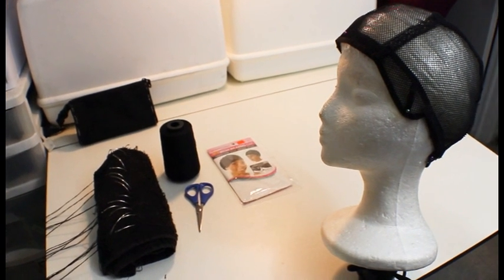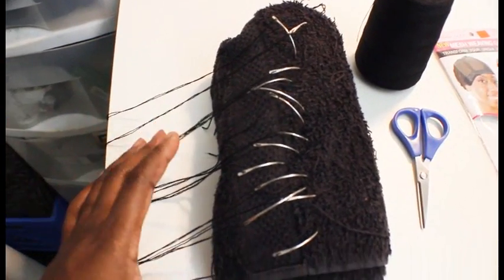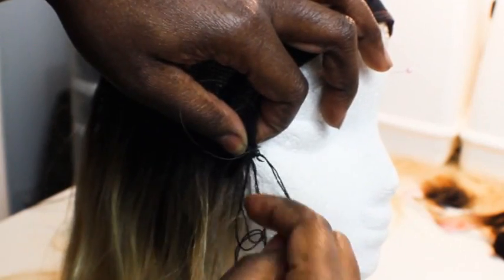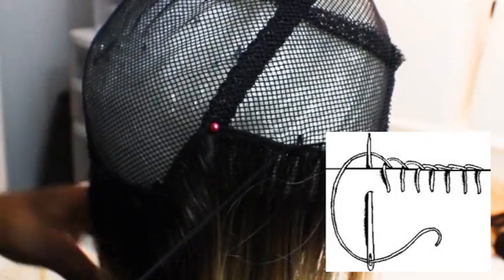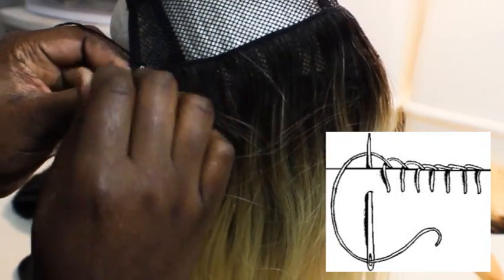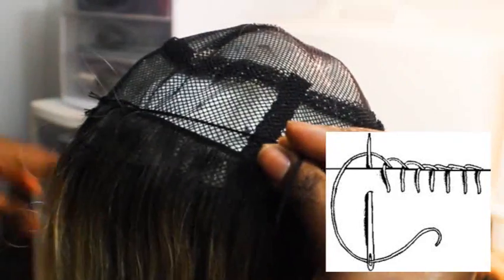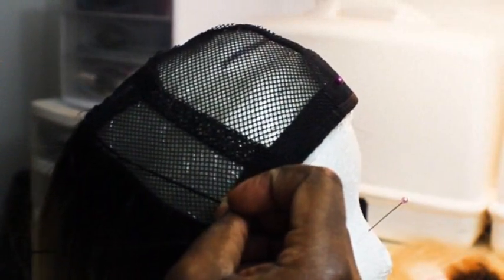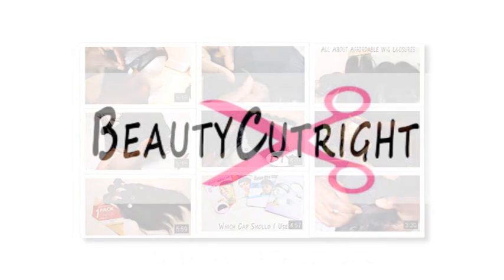Wig Making 101 Series|How to Sew Faster (FAST SEWING TECHNIQUE)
Here are some tips and trick on sewing your wig faster. It all starts with set up, choice of closure, and the blanket stitch sewing technique.

PRODUCT LIST: (all can be found at beauty supply stores or online @ amazon.com)
Black Weaving Thread
Pins
Net or Mesh Weaving Cap
Wig Head Stand

CREDITS:
Artist & Song| Ghost "Grief and Sleep"